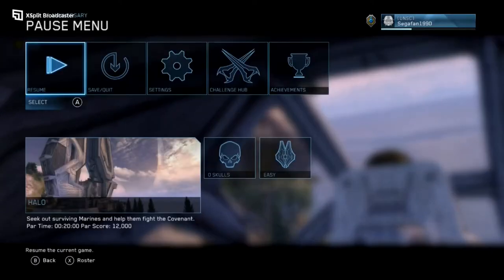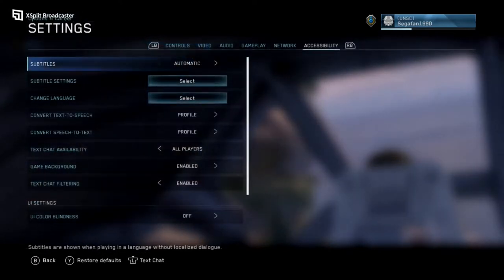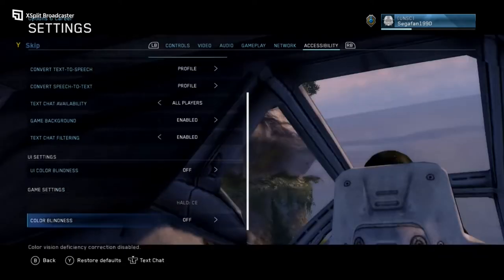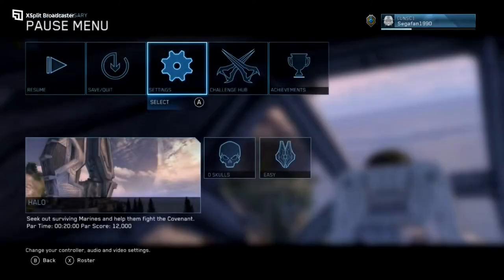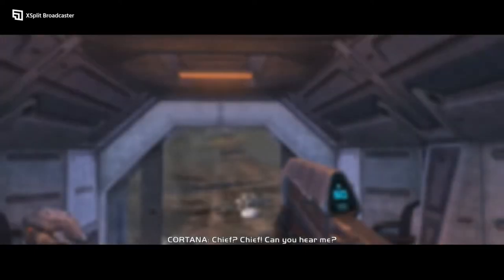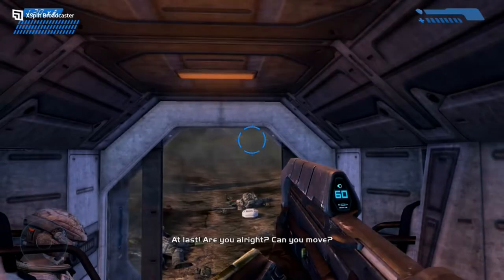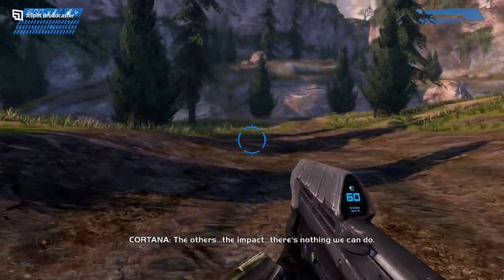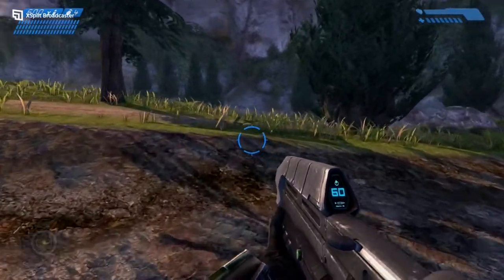BLOG UPDATE (12/11/22)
James & Tails  gives  a channel update